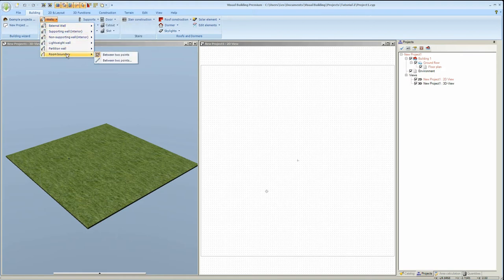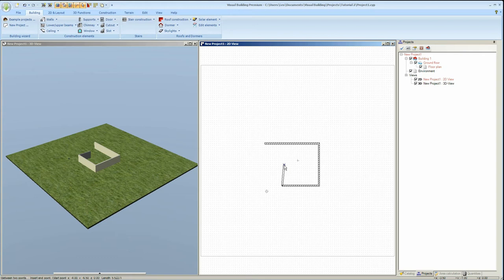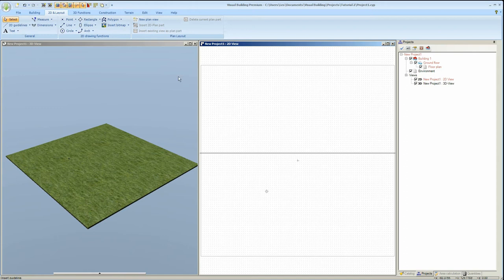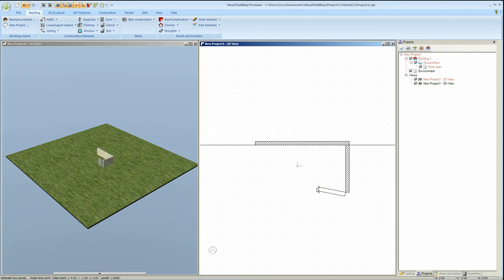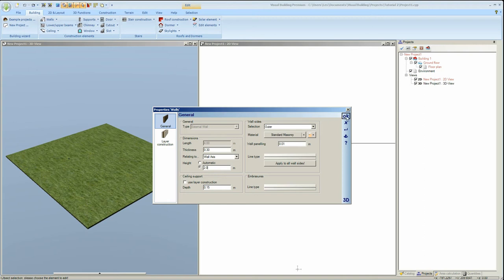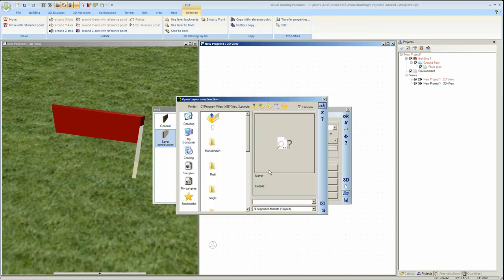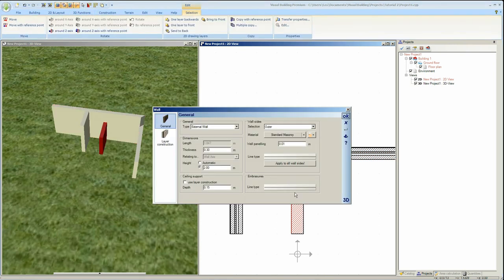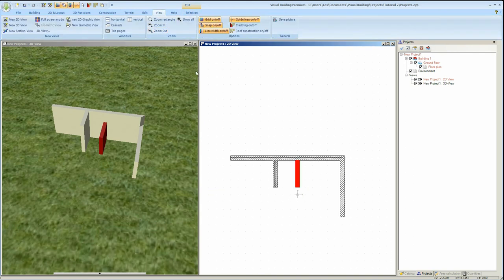Visual Building Tutorial 1 Part 4: Walls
This tutorial is for Visual Building

This tutorial is an introduction into walls, including how to place walls, align the wall snapping, add wall layers to include cavity walls, and to change a solid wall style.